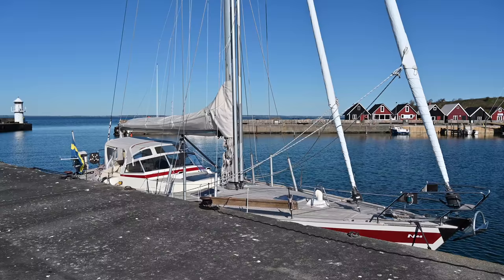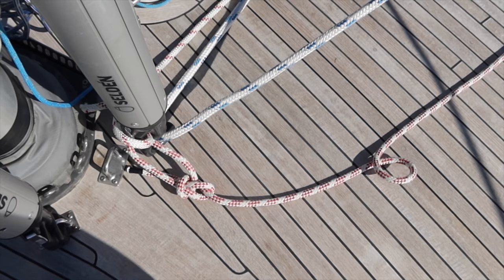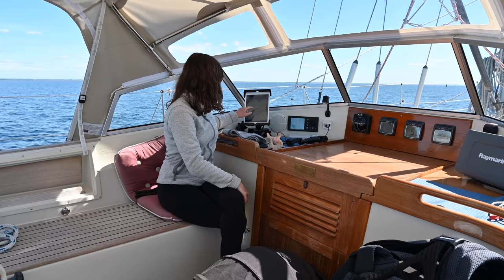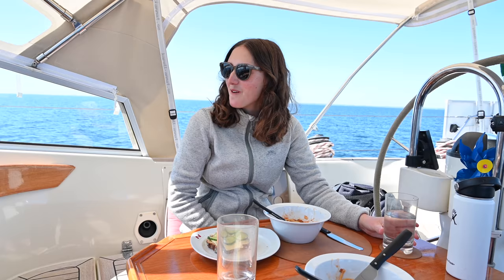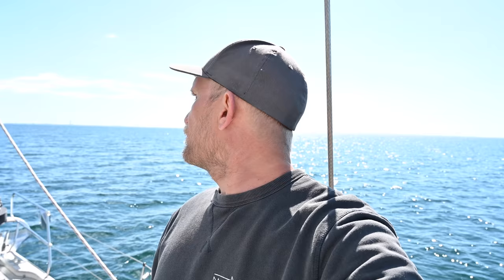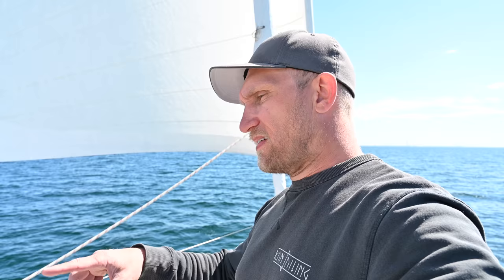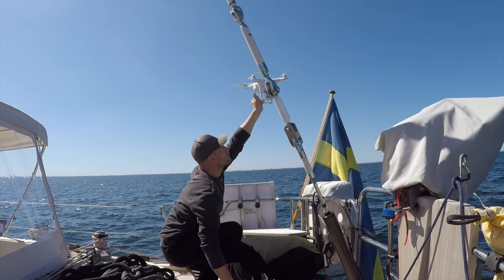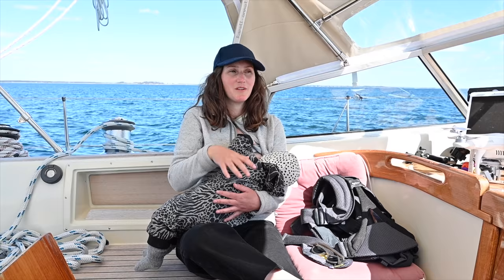When Drone Flying From a Sailboat is Easy - Ep. 201 RAN Sailing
After some great days we leave the island of Ven and sail back towards our home port in Malmö, but on the way we make a stop in the lovely seaside village Barsebäckshamn. We don’t have much wind but at least we get to try out our new whisker pole set-up!

We are a Swedish couple who have sailed the world since 2016 while sharing the adventures here on YouTube. In 2019 our daughter was born and we bought a bigger boat to continue sailing as a family.

With your support we can keep producing on our own terms. We love making inspiring videos and share our adventure with you. A huge thank you to our patrons for making this video possible!

We have collected some of the products we use in our cruising life and to make videos in our Amazon shop. If you buy any of the items from our shop, we get a small "ka-ching" in our cruising kitty (no extra cost for you). Thank you so much and thank you to Amazon Influencer program.

00:04 As We Saw The Ocean (Instrumental Version) - Daniel Gunnarsson
01:04 New Light (Instrumental Version) - Sven Karlsson
02:56 Retrouvailles - Henrik Olsson
05:25 Rue De l'Abreuvoir - Tomas Skyldeberg
06:39 Aqueous 2 - Johannes Bornlöf
12:14 Magnified - From Now On